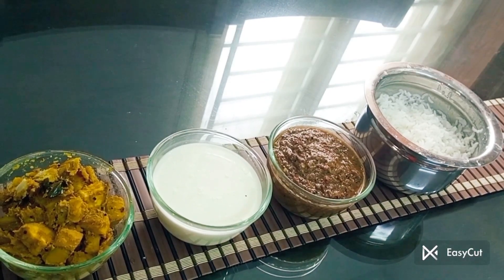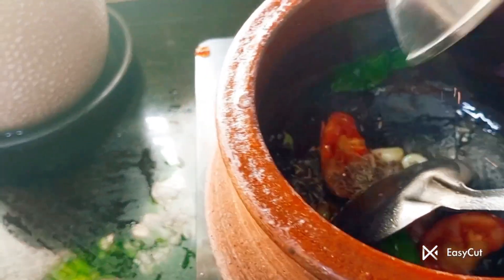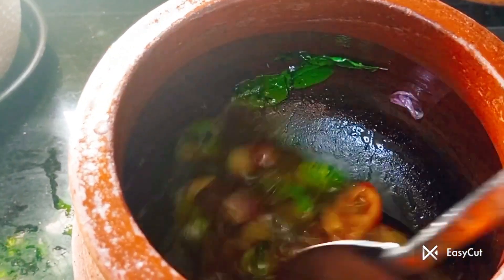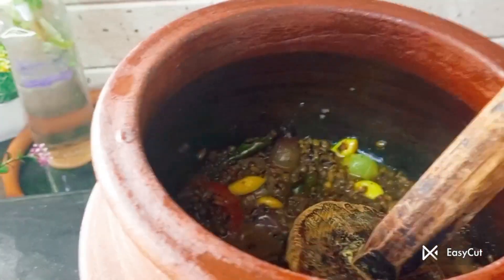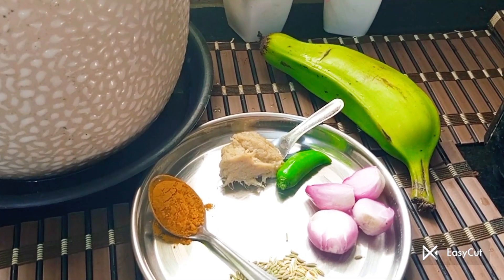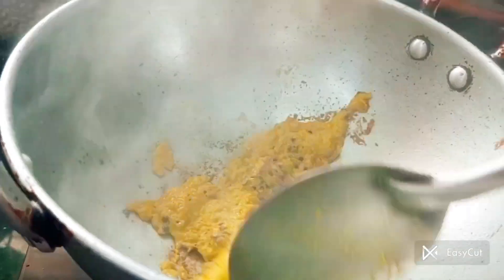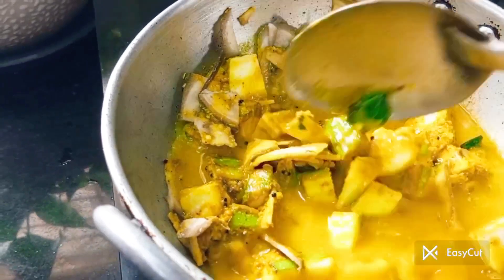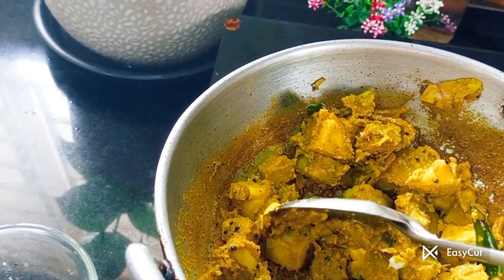தலச்சேரி வாழைக்காய் வறுவல்&பாசிப்பருப்பு கடஞ்சிருக்கேங்க RAW BANANA FRY&GREENGRAM